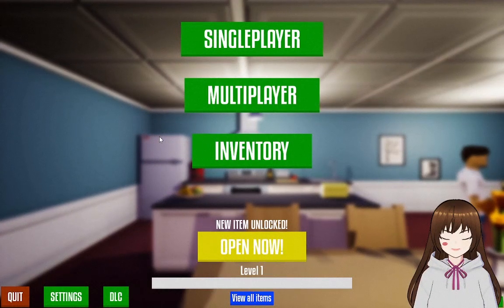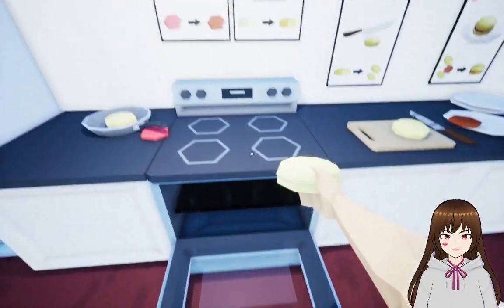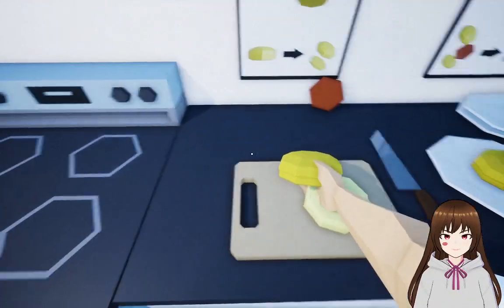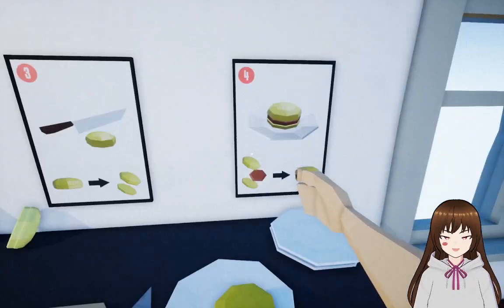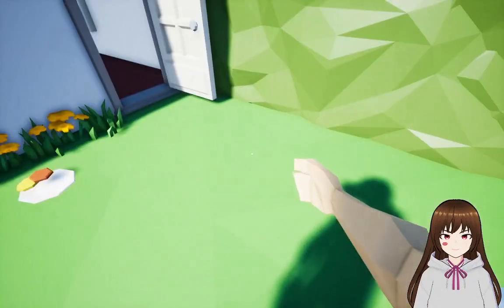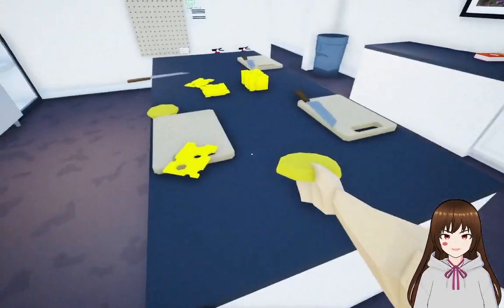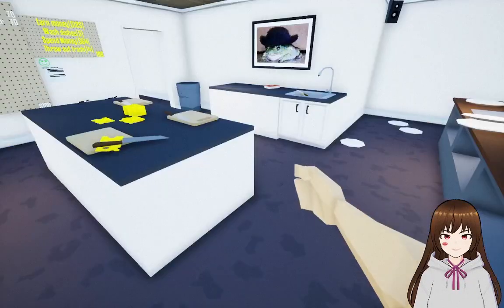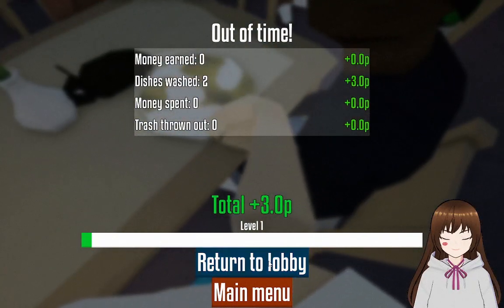Michie tries to cook with one hand | One-Armed Cook Gameplay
Mich tries to cook with one hand | One-Armed Cook Gameplay

Game Title: One-Armed Cook

Platform: Microsoft Windows
Developer: Duhndal
Engine: Unreal Engine 4
Publisher: Duhndal
Genres: Casual game, Simulation video game, Free-to-play, Action game
Initial release date: August 30, 2022

"One-armed cook is a chaotic co-op cooking game for up to 4 people. Work as a team or cook on your own, set your own pace, and don't let the stress of a full restaurant catch up to you. The goofy physics-based aspect of the game gives this cooking game a new twist."

Cheers!

Softwares that were used:

OBS Studio
VRoidStudio
VUP